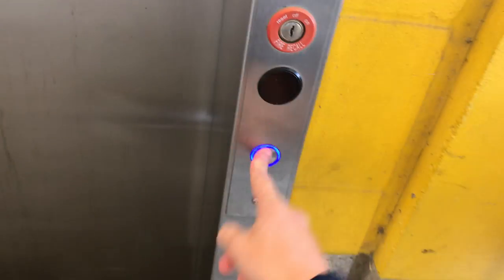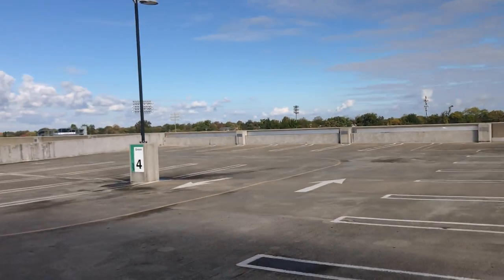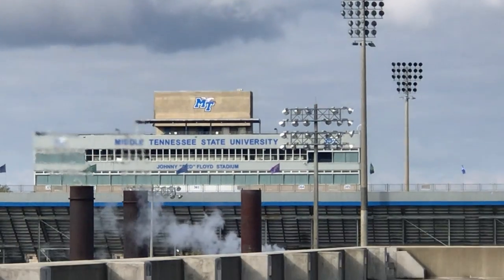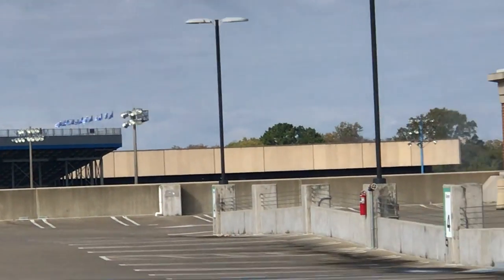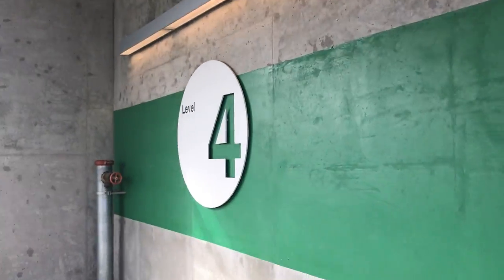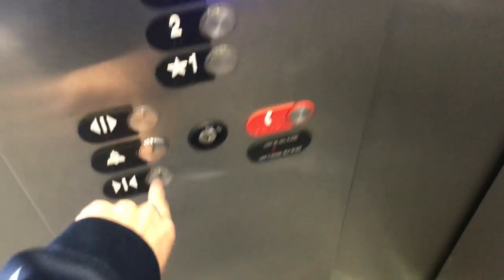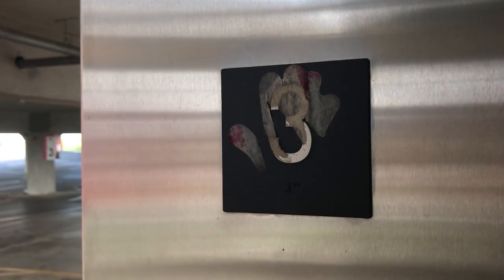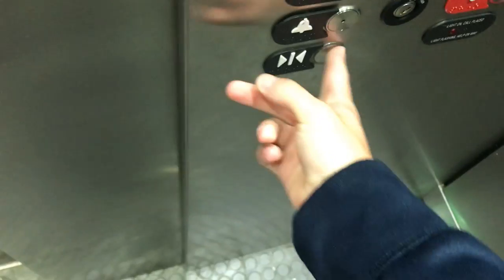Number 1 elevator at MTSU true blue parking garage